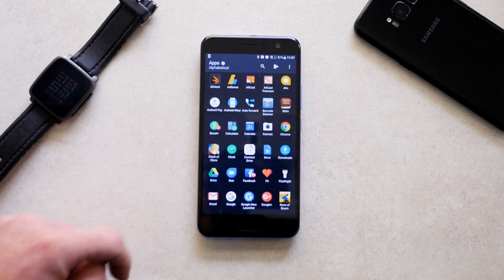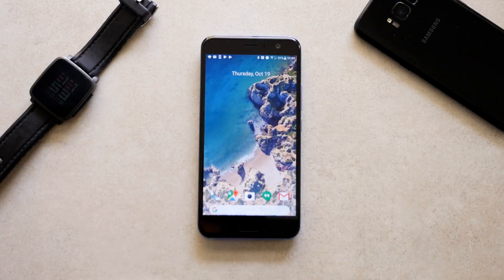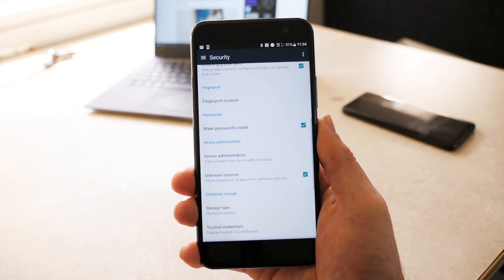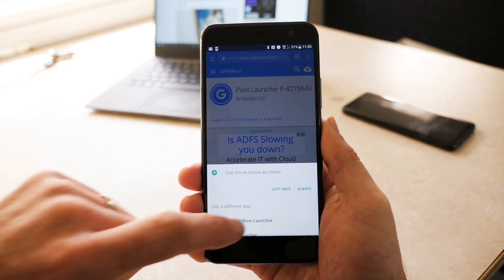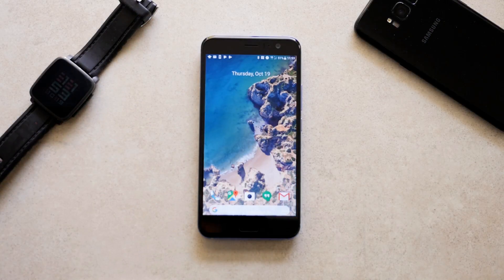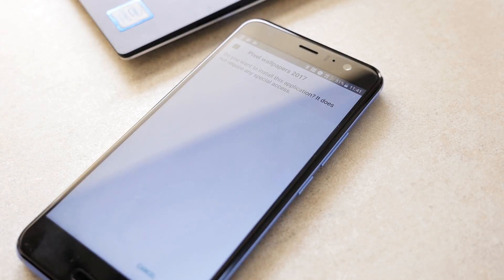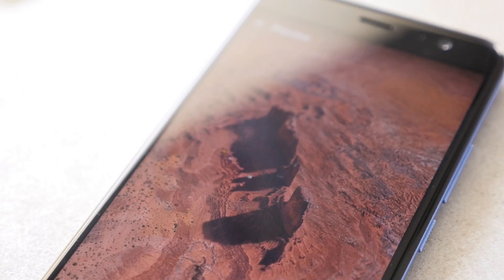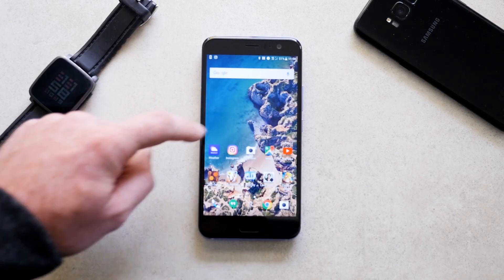How to install Pixel 2 Launcher & Live Wallpapers on any Android device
This video will show you how to install the Pixel 2's launcher and Google's new Live Wallpapers on any Android smartphone or tablet.